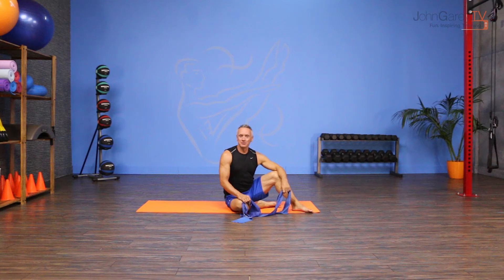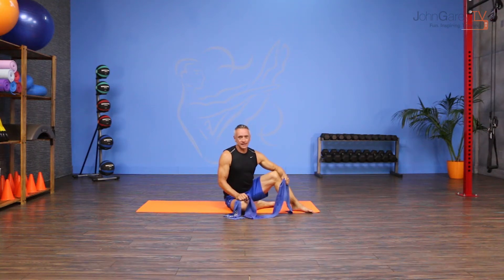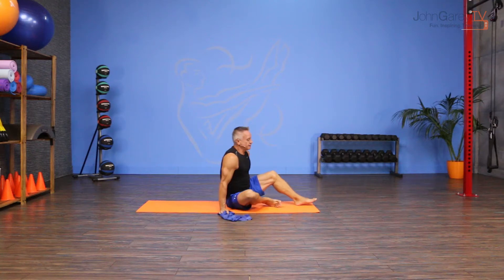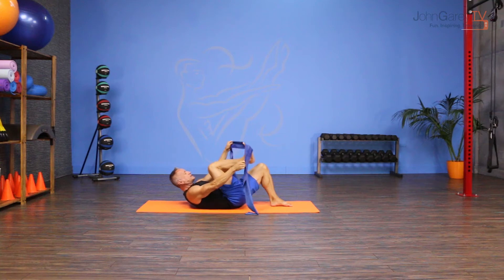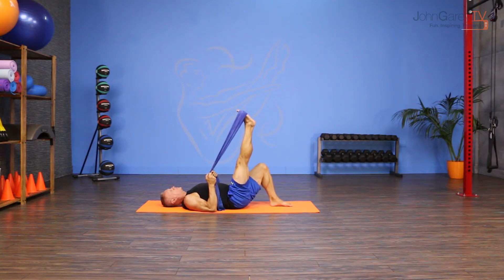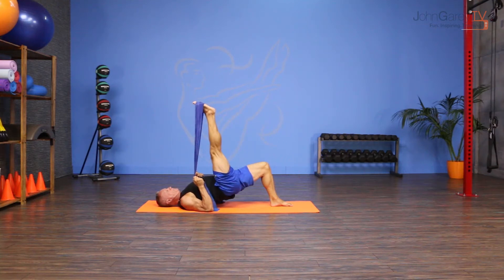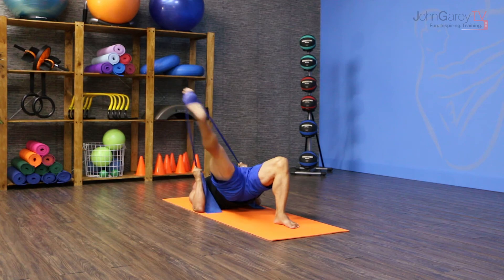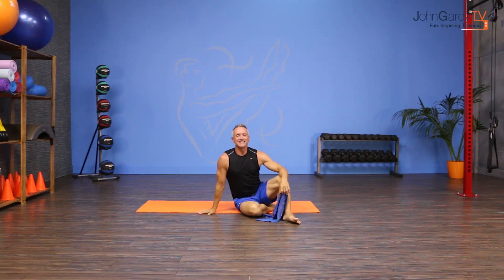Shoulder Bridge One-Leg Circle with Flex-Band®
The Move of the Day is Shoulder Bridge One-Leg Circle with Flex-Band®.  This wonderful exercise is a combination of two Pilates Mat exercises and is perfect for athletes.   The bridge position helps with those that have tight hamstrings and the flexband adds support but also resistance.